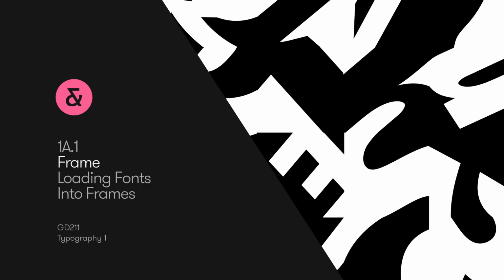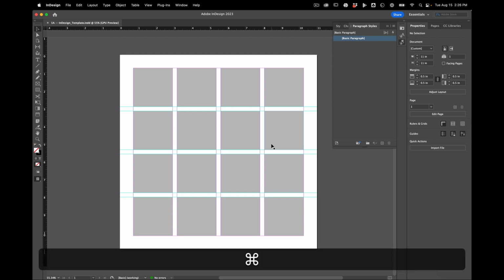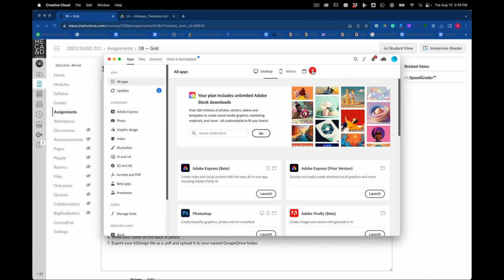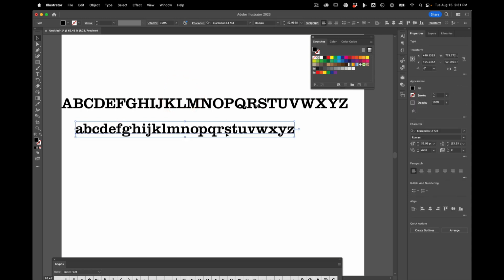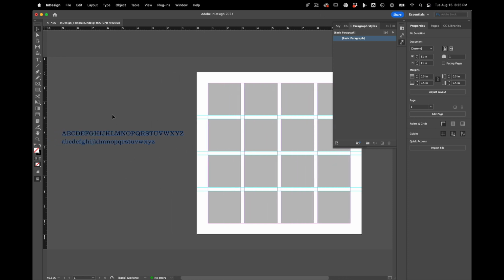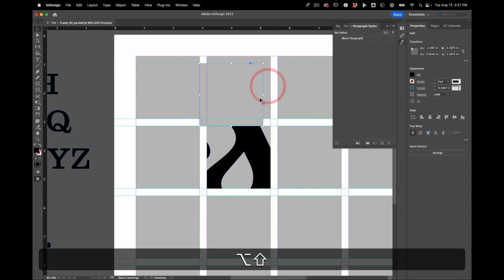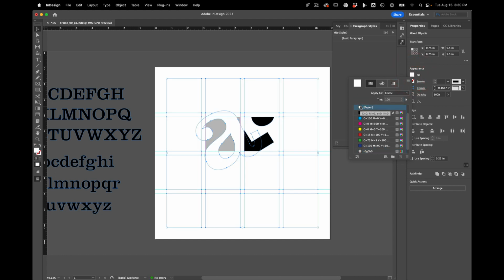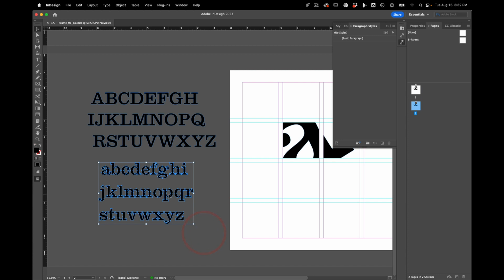1A 2 Inserting Letterforms Into Frames In InDesign